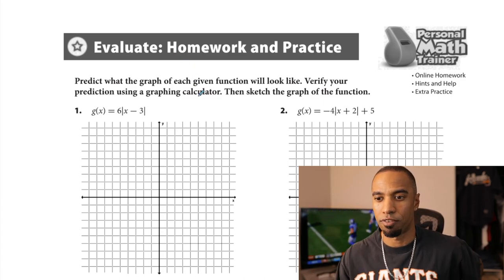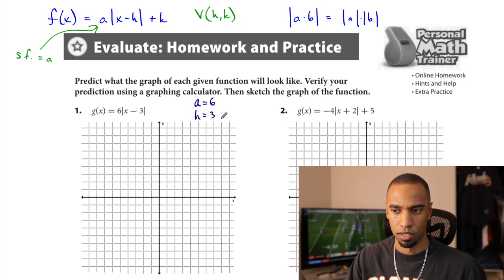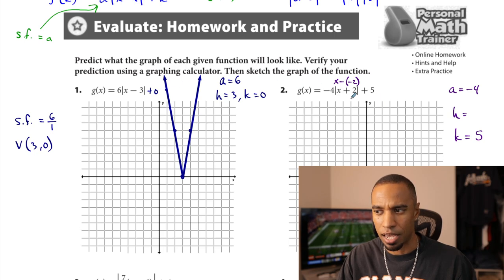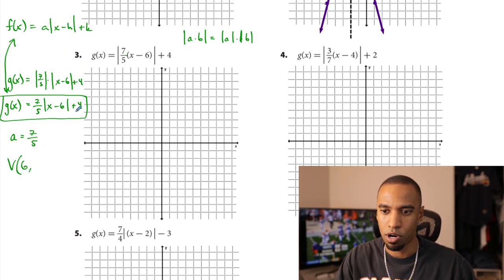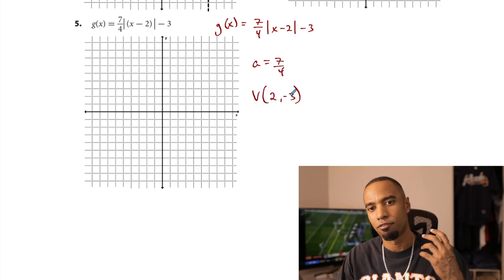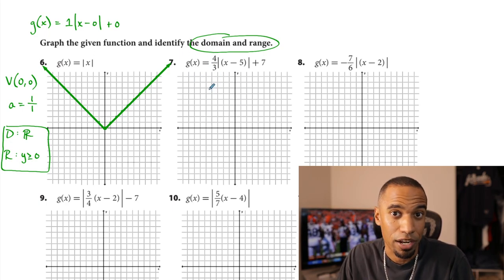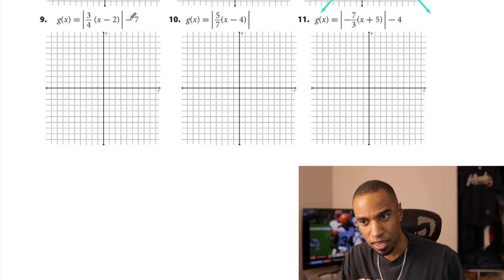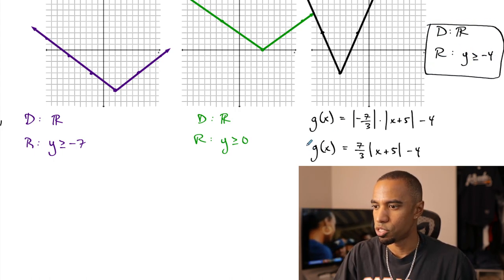Graphing Absolute Value Functions (practice problems)